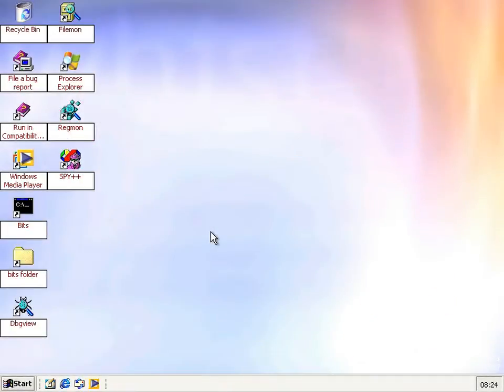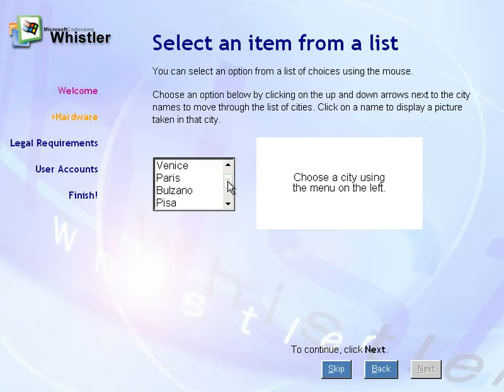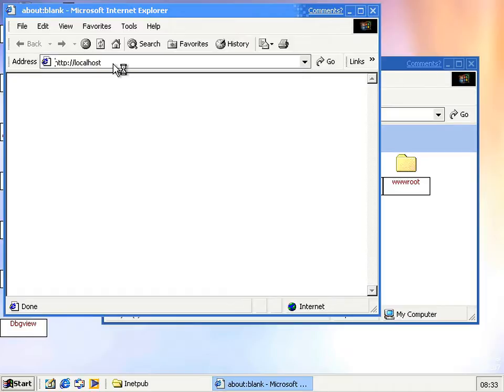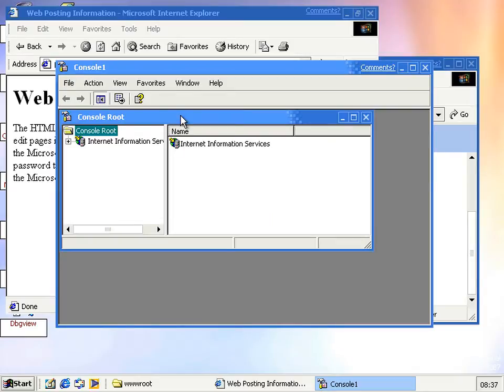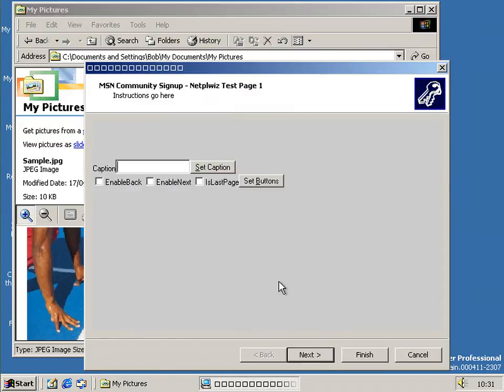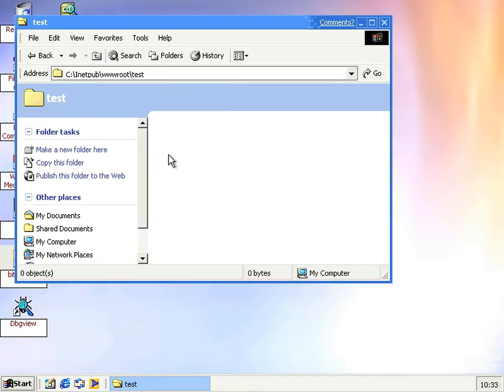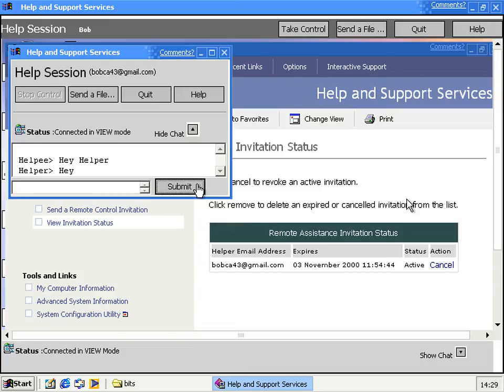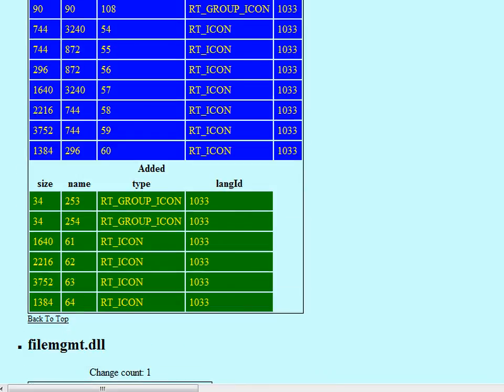What's New in Windows XP/Whistler Build 2287 - Is That All There IIS?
We may technically be at beta1 but that doesn't mean things still aren't a-changing. Well it kinda does, but not completely. Look at what's going on in this build:

Revamped OOBE
Start Menu & Desktop Icon Redux
IIS 5.1
Publish this folder wizard Redux
Double Start Menu bug
On-top start menu weirdness
Remote assistance redux